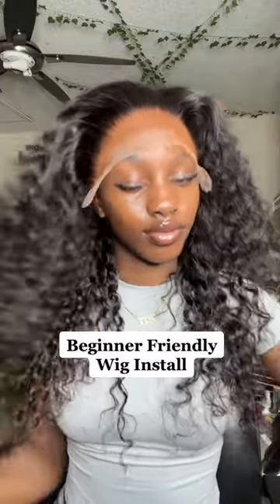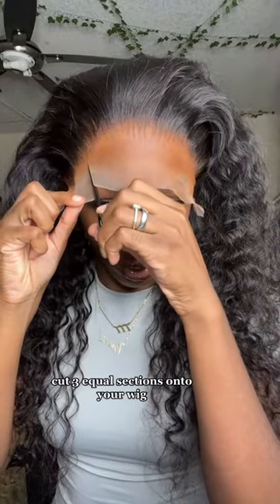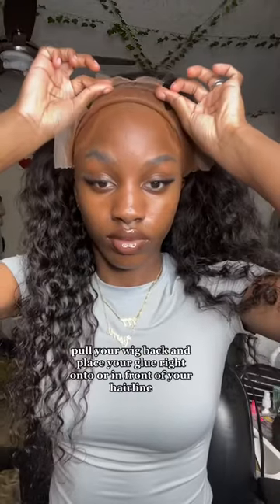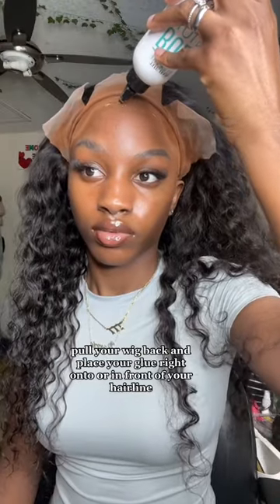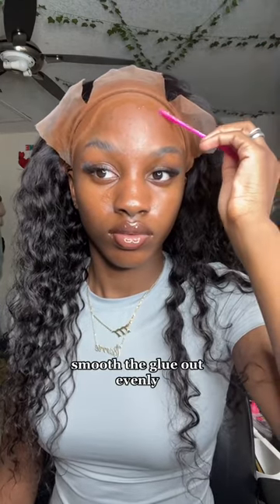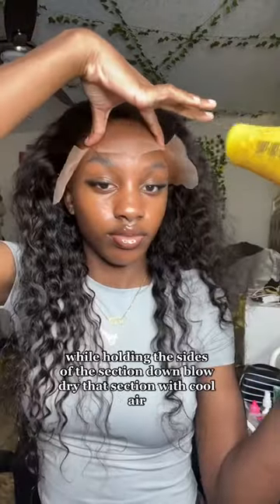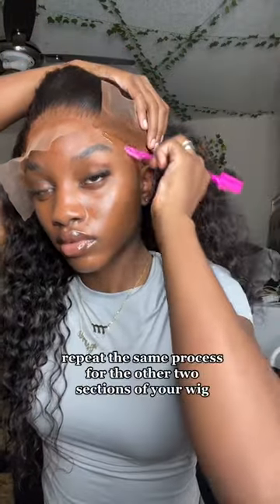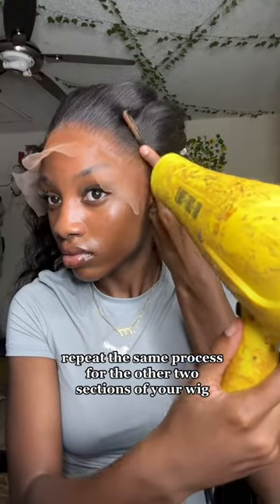Beginner friendly curly wig instal